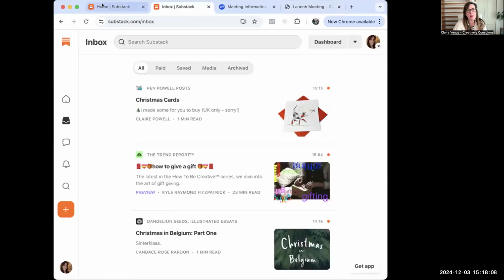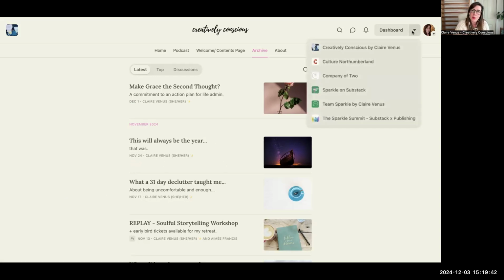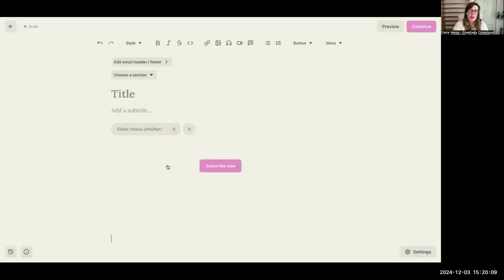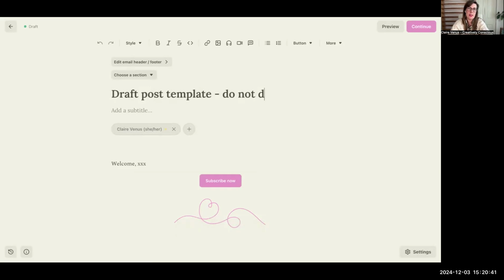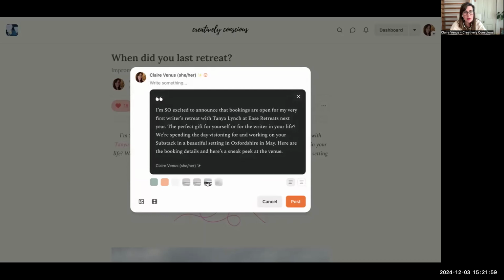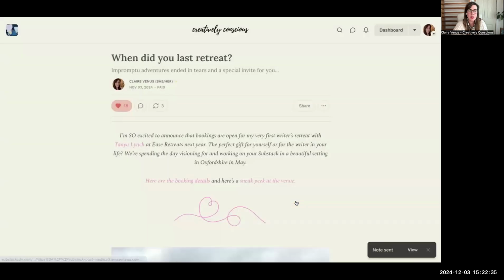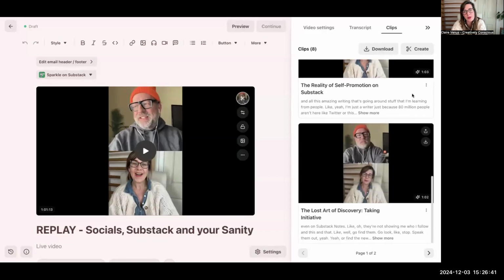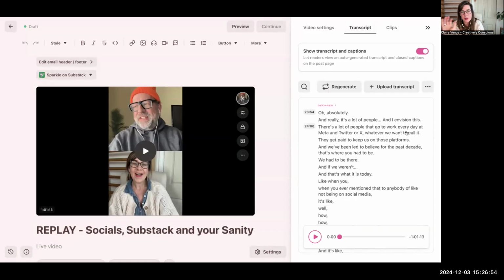SUBSTACK Secrets from a Pro Writer to Boost Your Efficiency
In this video, I'll share how to make the most of your post assets and share in other ways.